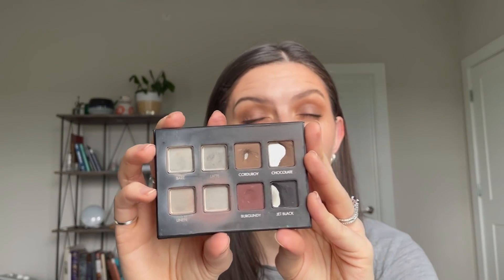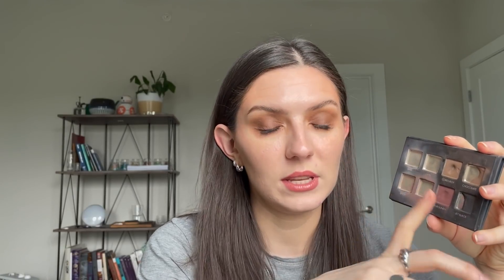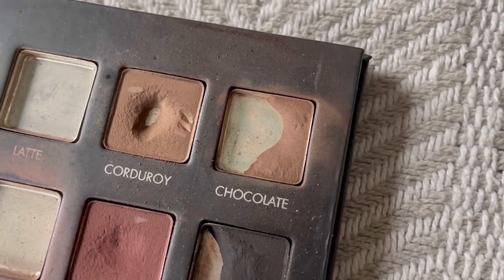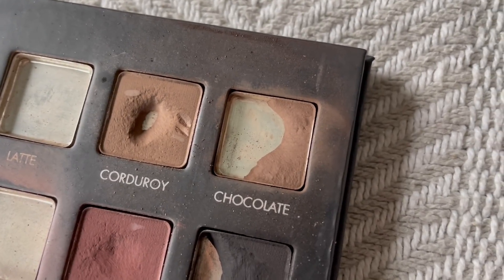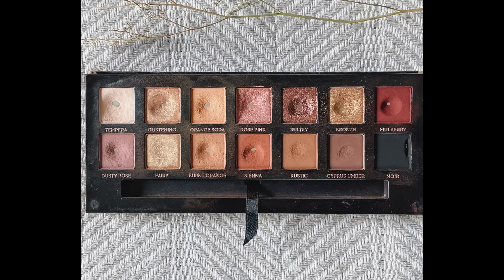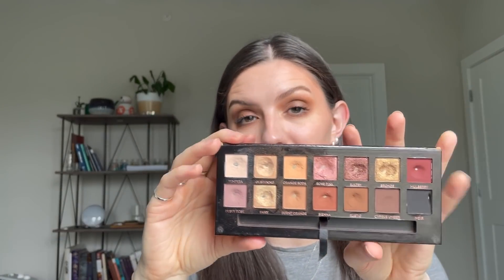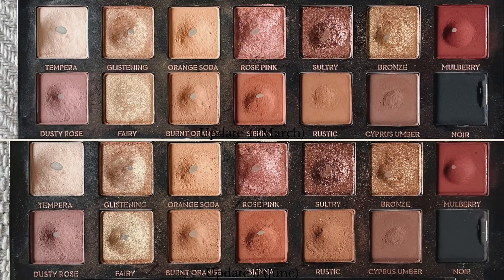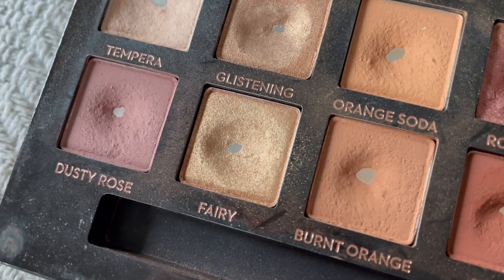Pan Those Eyeshadow Palettes | Update 5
Update 5 for my Pan Those Eyeshadow Palettes project for 2021.

I designed this project as a hybrid based off my two favorite projects: Pan Those Eyeshadows and Pan That Palette. Thanks to the creators of both projects!

Rules:
- Palette of 5 shades.
- No two shades can be the same.
- Goal is complete when shadow is either emptied or I hit pan.
- A new shade is randomly selected when goal is hit.

Goal:
- Empty Lorac Pro Matte & Pro2 palettes.
- Hit pan in all shades of Anastasia Beverly Hills Soft Glam palette.